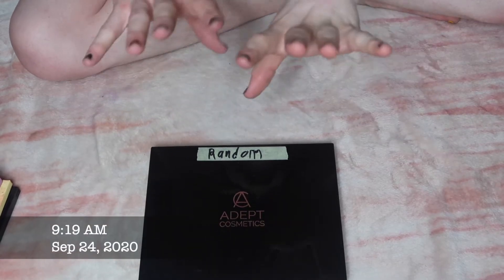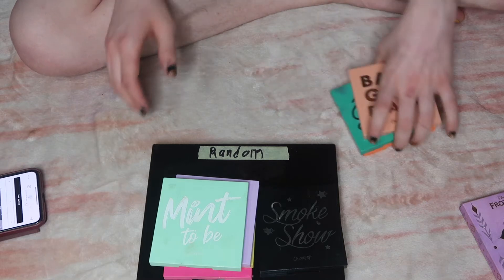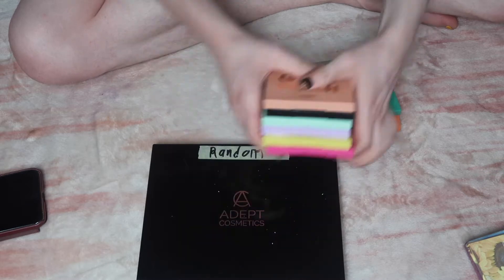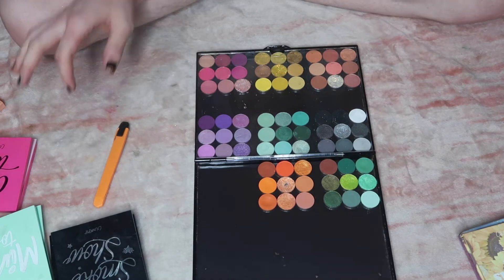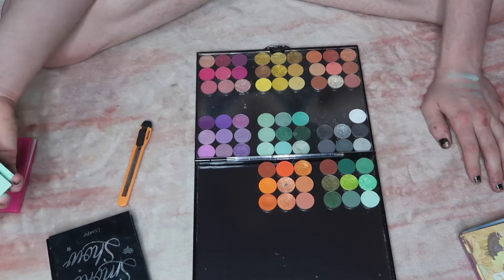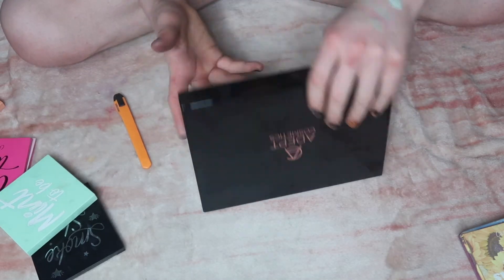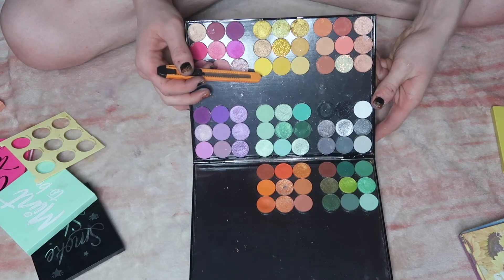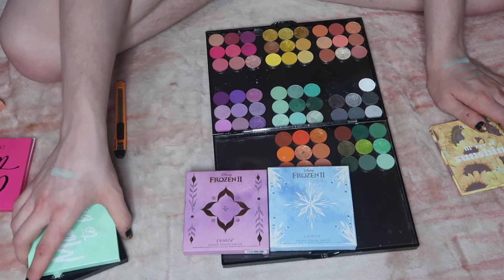depotting my colourpop nine pan eyeshadow palettes